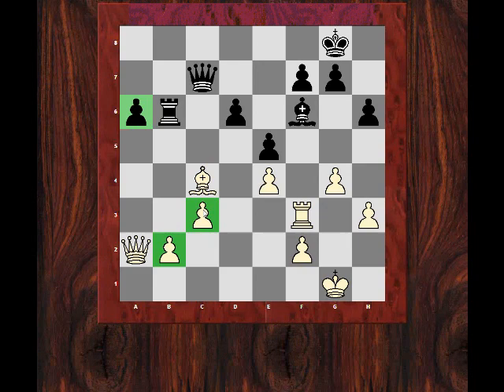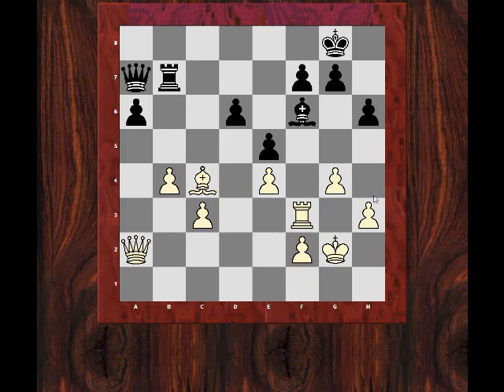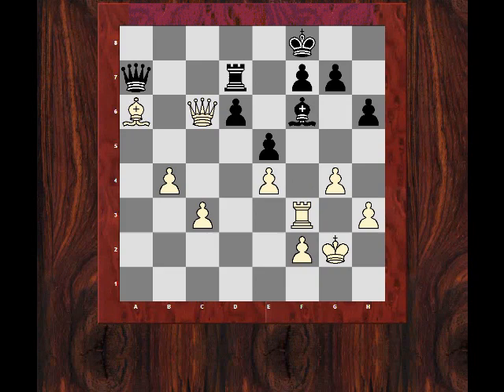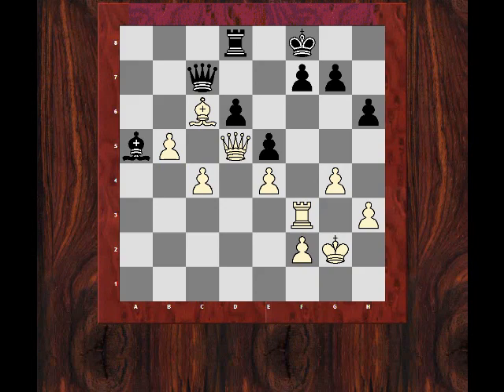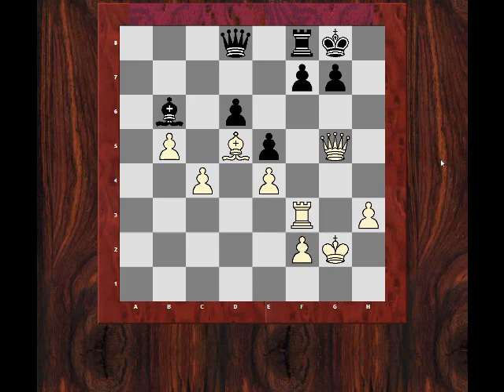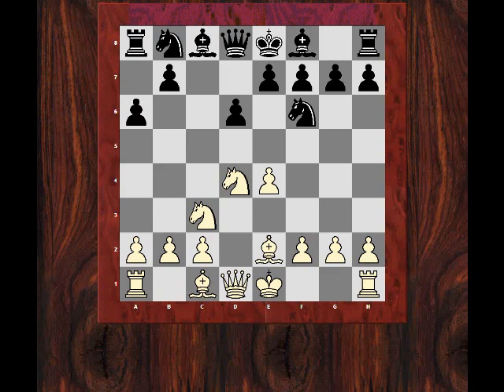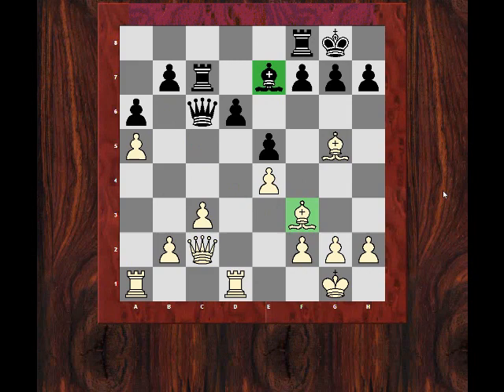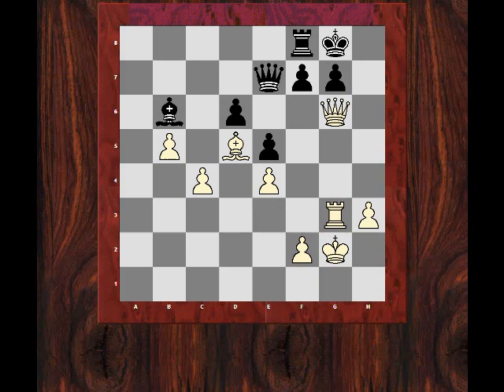Instructive Chess Game: WGM Natalia Pogonina vs Rest of World, part 2 of 2 (Chessworld.net)